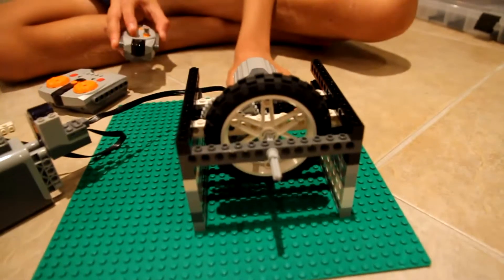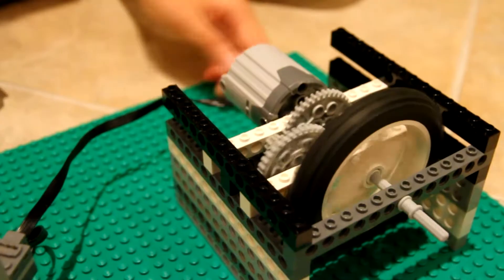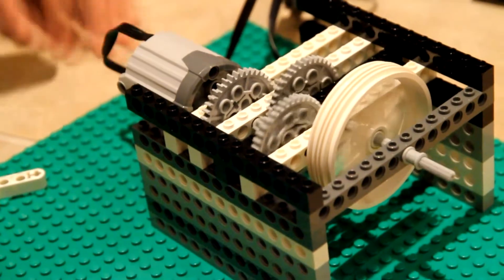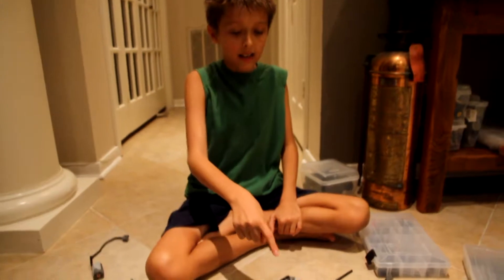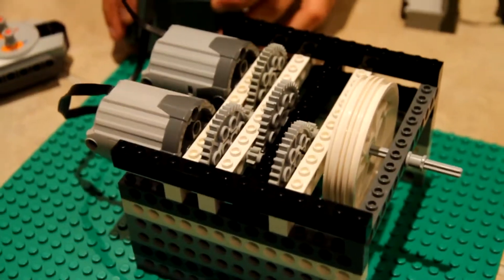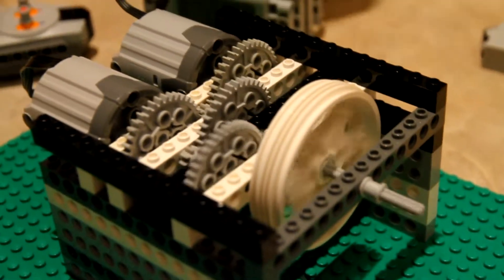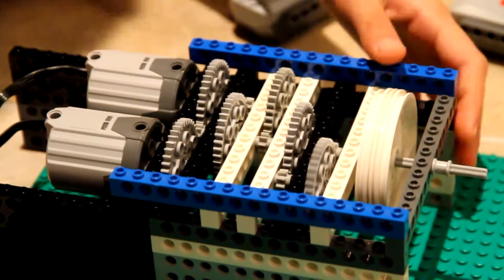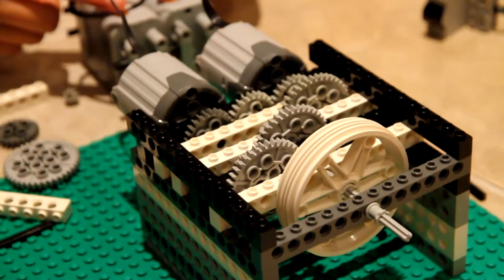Lego Motor Gear Train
Experimenting with Lego motors and gears to see how fast I can get a wheel to spin.